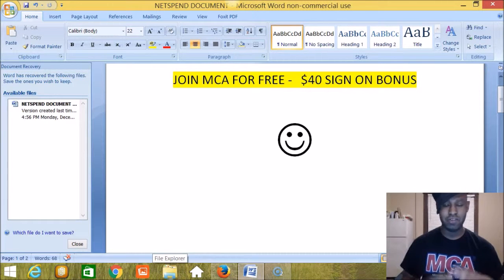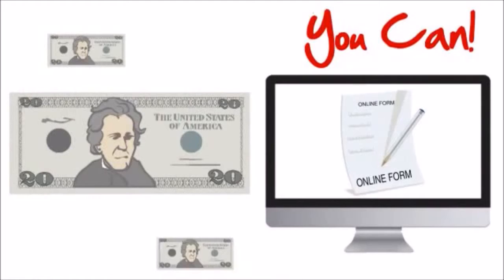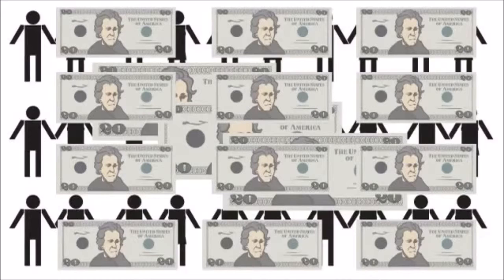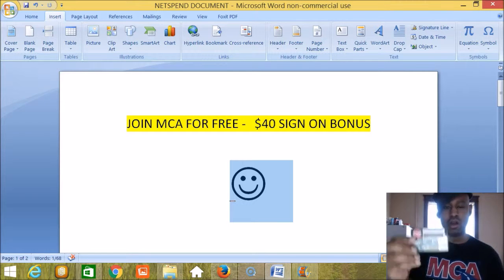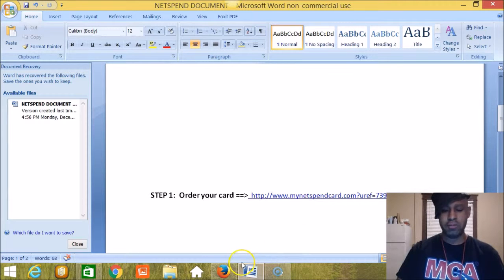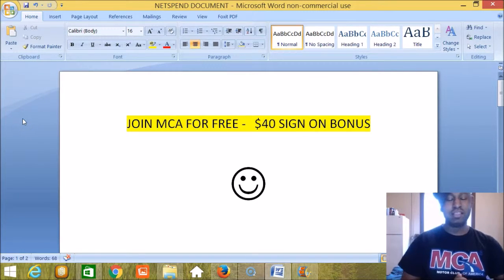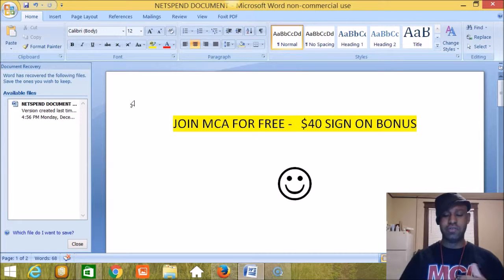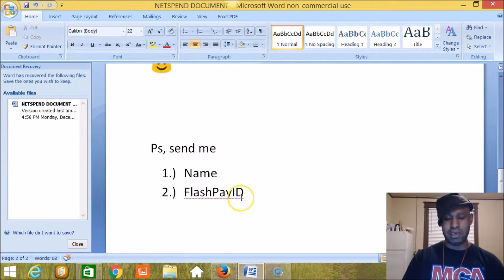NETSPEND DOCUMENTARY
netspend referral program